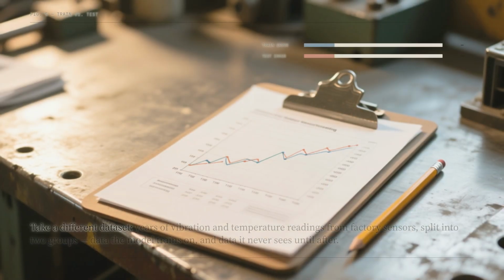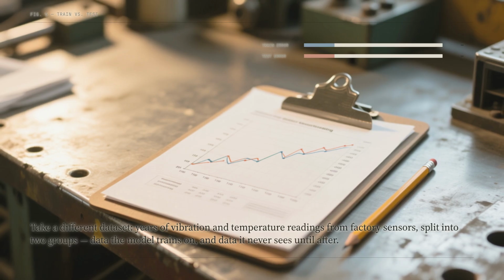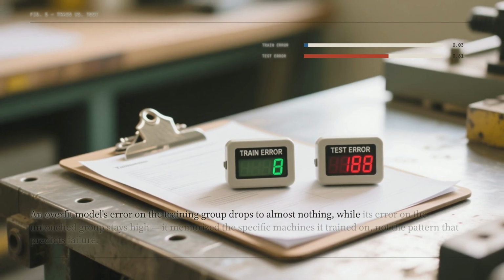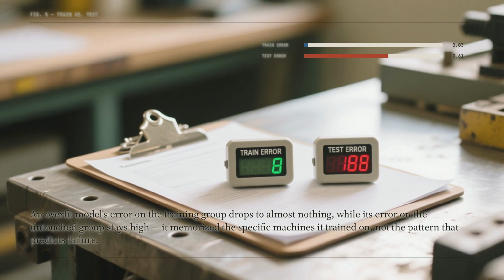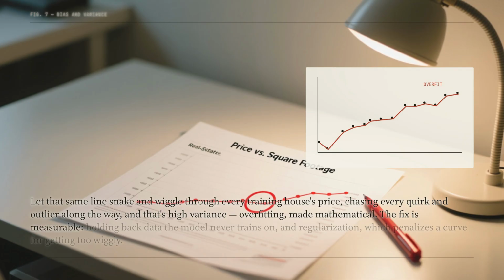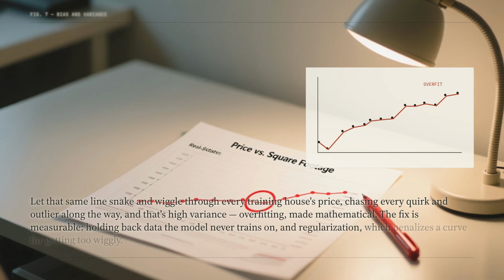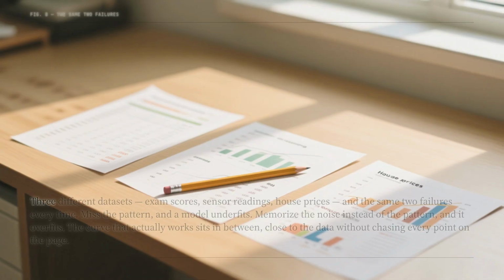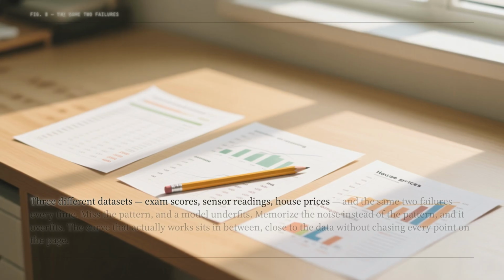Two Ways to Fail: Overfitting vs. Underfitting | AI Explained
A model learning from data can go wrong in exactly two ways -- and once you can see both of them side by side, you'll never mix them up again.

This episode is a literal, no-metaphor walkthrough of overfitting and underfitting, using three real-looking datasets instead of one big analogy: a hundred students' exam scores, years of factory sensor readings, and a set of house prices.

Start with the exam scores: draw a curve through a scatter of practice-score-versus-real-score data, and you immediately face a choice, because more than one curve can pass close to the same points. One curve snakes through every single point and looks perfect -- until a new student's score swings the prediction wildly, because it memorized quirks of this exact batch of students instead of the real relationship. That's overfitting. The opposite curve, a flat rigid line, ignores the pattern so completely that it does just as poorly on old data as new. That's underfitting.

Switch to a factory's sensor readings, split into a training group and a held-out group the model never sees until after: an overfit model's error on the training group nearly vanishes while its error on new machines stays high -- the exact diagnostic gap that gives the failure away.

Push one level deeper with a dataset of house prices against square footage, and that same gap gets an exact name: the bias-variance tradeoff. A rigid line missing the real trend is high bias. A wildly wiggling line chasing every outlier is high variance. The fix isn't guesswork -- holding back data a model never trains on, and regularization, which penalizes a curve for getting too wiggly.

This is an alternate, literal-illustration cut of an earlier "Two Ways to Get It Wrong" episode in the AI Explained series -- same lesson, told through real desks, clipboards, and chalkboards instead of an abstract visual metaphor.

Chapters:
0:00 A hundred students' scores
0:09 The choice of curve
0:24 Every model's dilemma
0:30 A curve that fits everything
0:40 Naming overfitting
0:54 Naming underfitting
1:06 What "fit" really measures
1:11 A different dataset: sensors
1:24 Overfit: the error gap widens
1:39 A well-fit model's numbers
1:48 Naming the bias-variance tradeoff
1:58 High bias, made mathematical
2:13 High variance, and the fix
2:34 Same two failures, three datasets

Part of AI Explained -- a series on how artificial intelligence actually works, one idea, seen deeper.